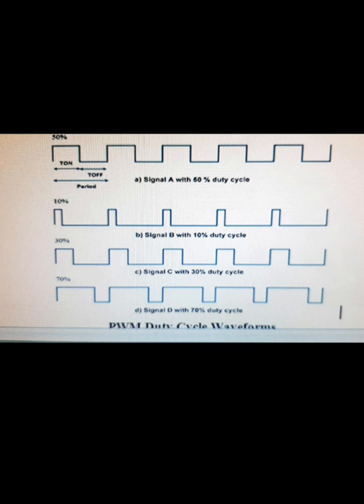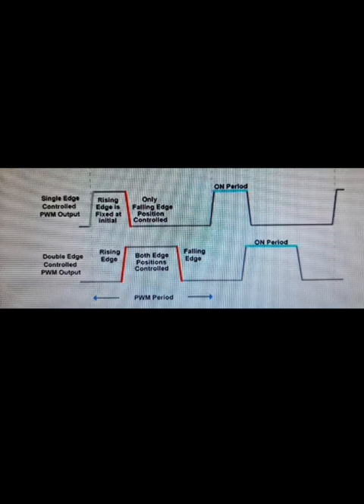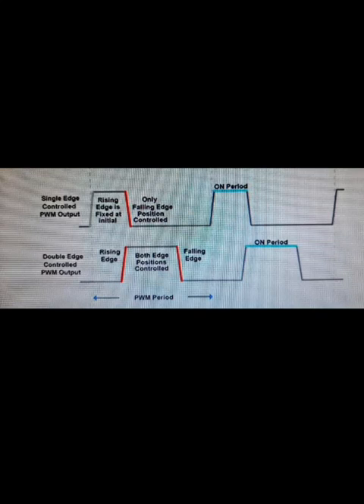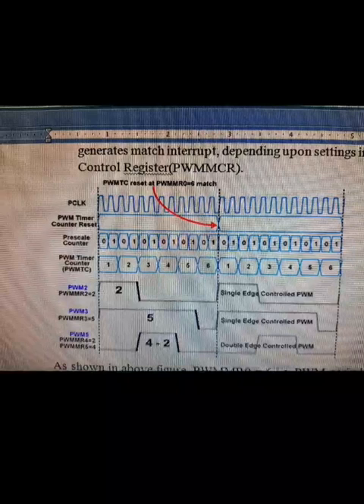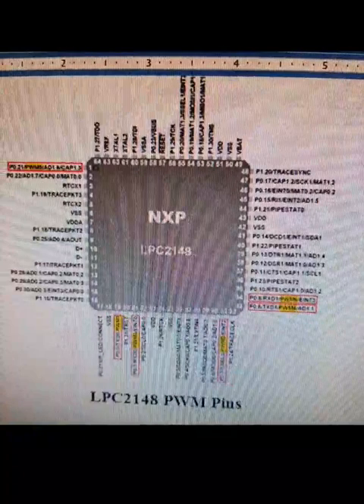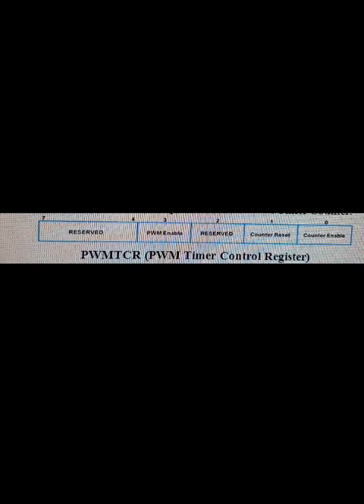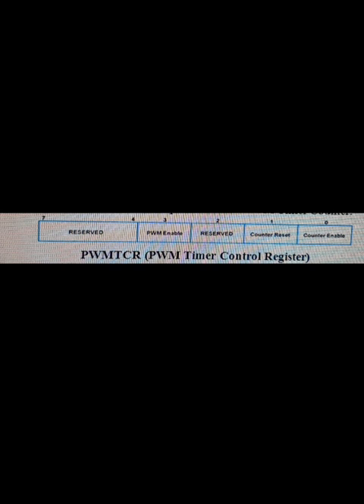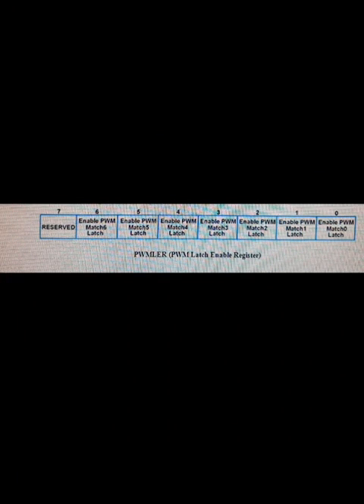on chip peripheral LPC 2148 PWM